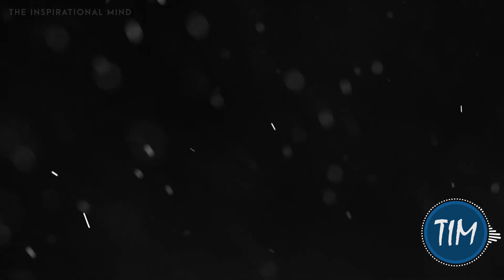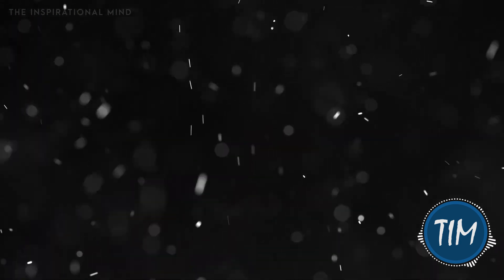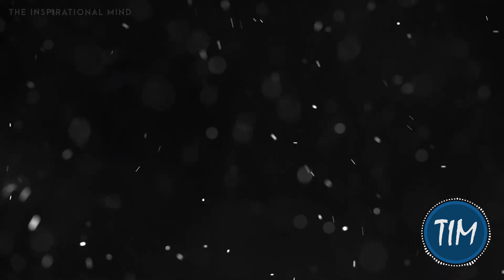The First Noel | Sleeping At Last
"Christmas is a necessity. There has to be at least one day of the year to remind us that we're here for something else besides ourselves." —Eric Sevareid

This is a cover of The First Noel by Sleeping At Last. It is one of his NEW Christmas covers for 2017. It is also featured on his new Christmas Collection, Vol. 1 album, available now.

Download the album for free through NoiseTrade (be sure to leave Ryan a tip!)

Video created with Adobe After Effects.

Lyrics:

"The first Noel", the angels did say
Was to certain poor shepherds in fields as they lay
In fields where they lay a keeping their sheep
On a cold winter's night that was so deep

Noel, Noel, Noel, Noel
Born is the King of Israel

They looked up and saw a star
Shining in the East, beyond them far
And to the earth, it gave great light
And so it continued both day and night